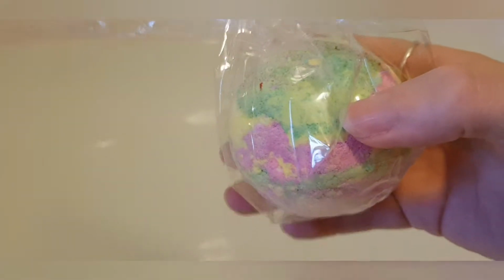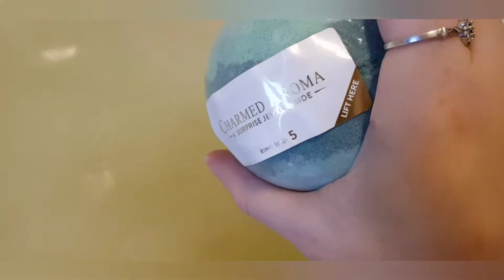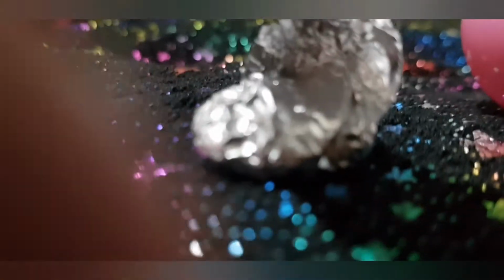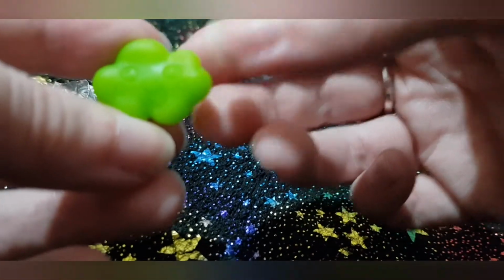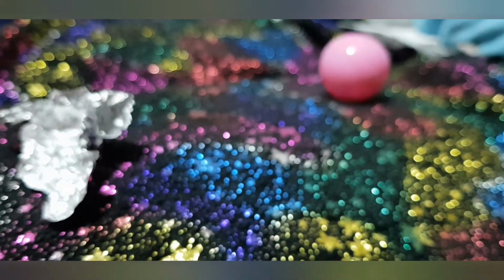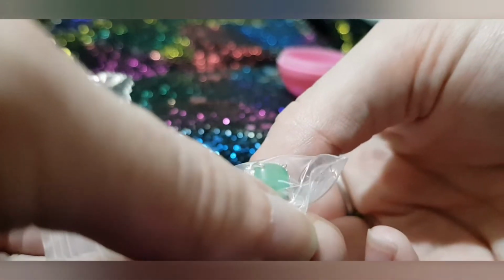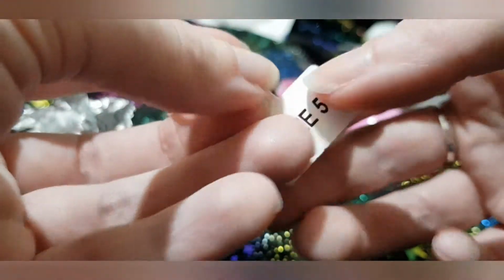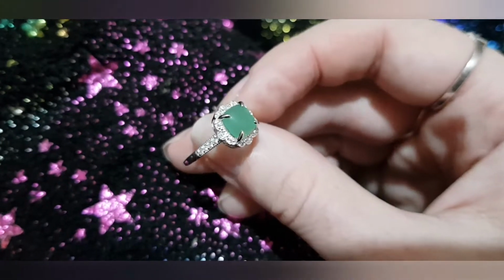My diy bath bomb and charmed aroma eucalyptus bath bomb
I tossed a coin and decided to do the eucalyptus bath bomb plus one I'd made. Hope you all enjoy it and enjoy the toy and jewel reveal. The ring appraised for $55.